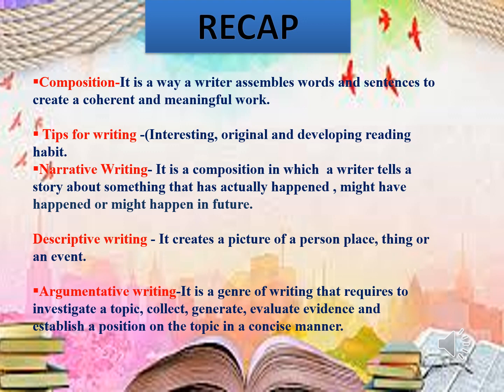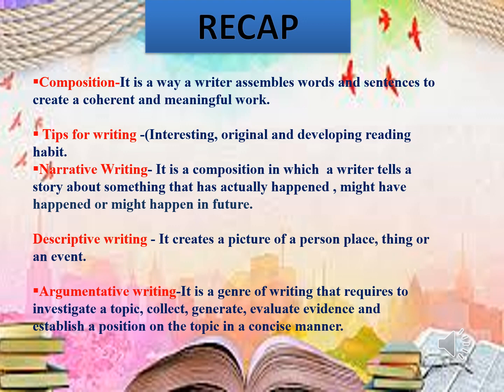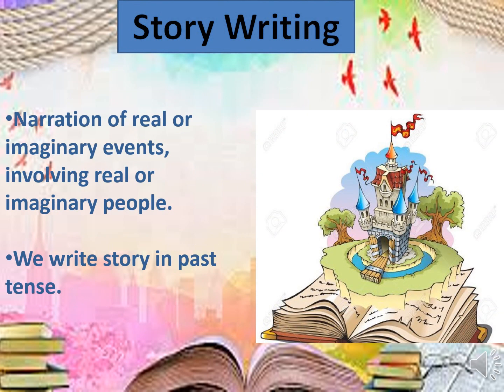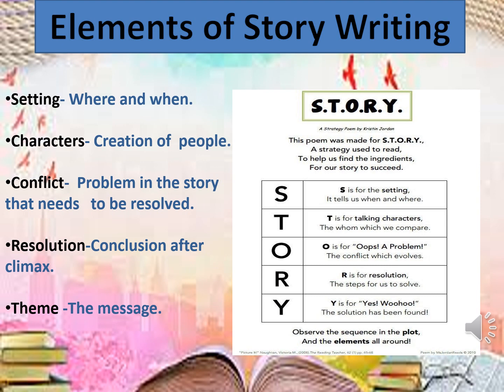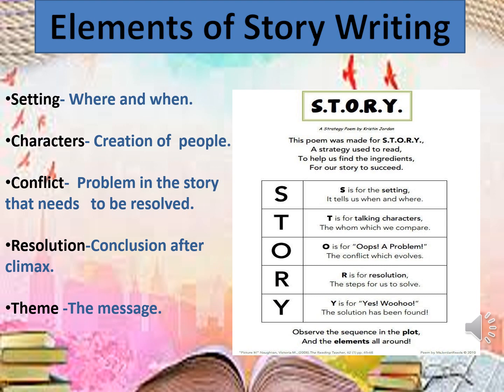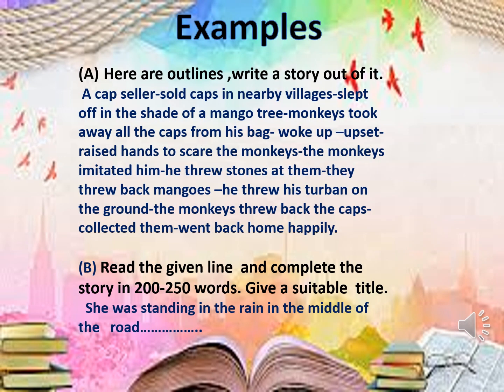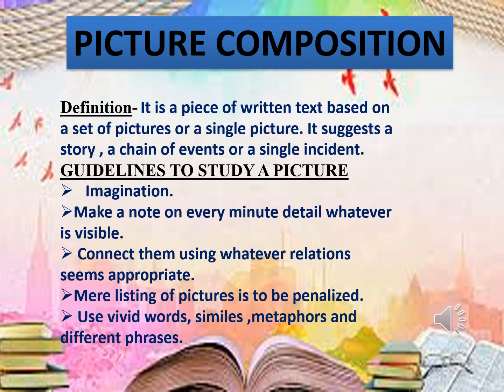Composition and its types Part -2